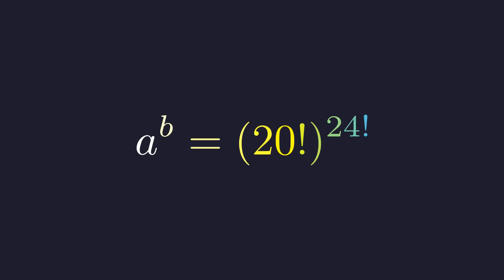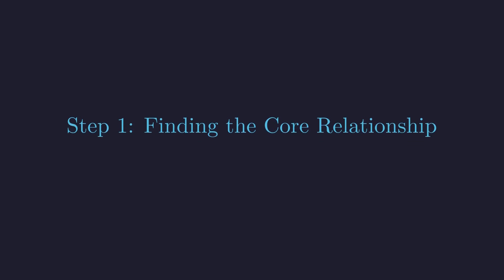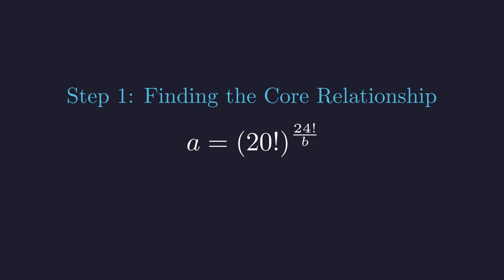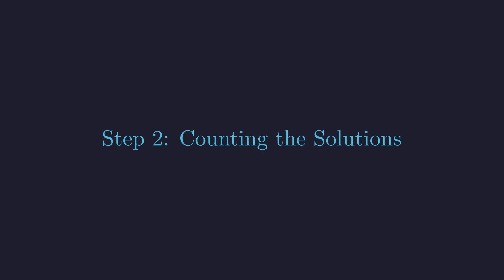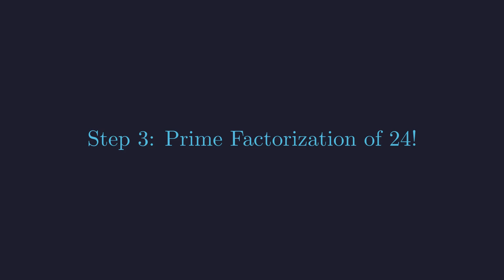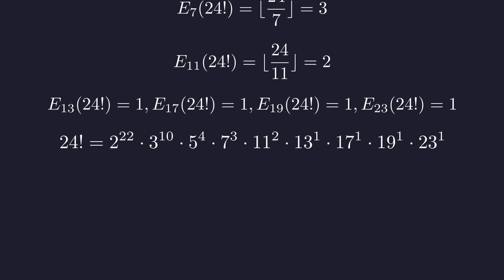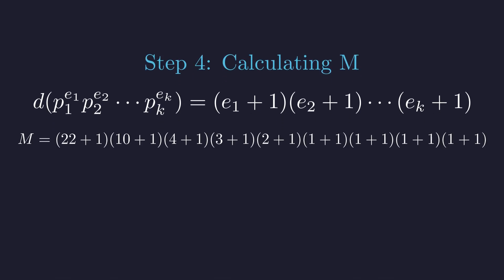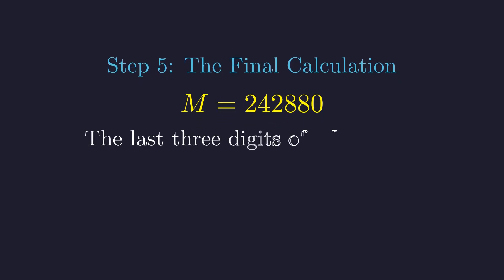Can You Solve This Factorial Equation? | Number Theory Challenge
At first glance, the equation a^b = (20!)^24! seems impossible to solve for natural numbers. But a beautiful insight from number theory reveals a surprisingly elegant solution. In this video, we'll break down the problem step-by-step, using prime factorization and Legendre's formula to find the number of solutions and the last three digits of that number. This is a must-watch for anyone who loves clever math puzzles!

Timestamps:
00:00 - The Problem: How many pairs (a,b) satisfy the equation?
00:22 - Step 1: Isolating 'a' to find the core relationship.
01:00 - Step 2: The crucial insight about natural numbers.
02:05 - Step 3: Connecting solutions to the number of divisors.
02:46 - Step 4: Prime factorization using Legendre's Formula.
03:37 - Step 5: Calculating the total number of solutions (M).
04:07 - Step 6: Finding the last three digits of M.
05:03 - The Final Answer.